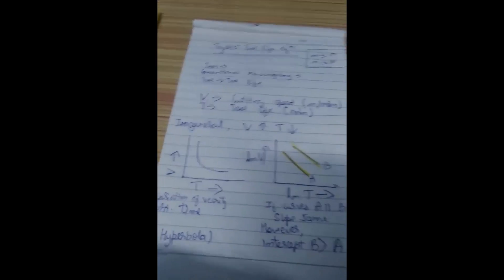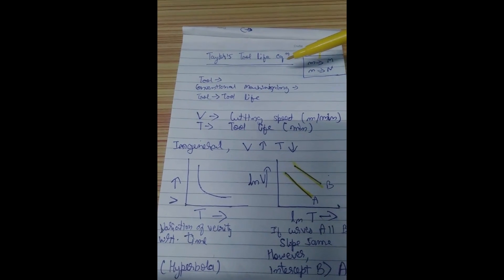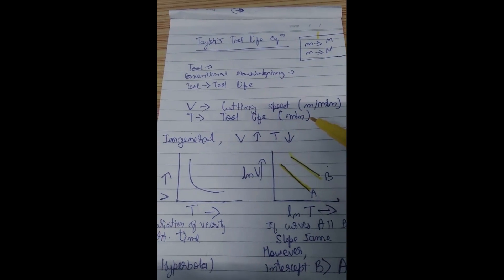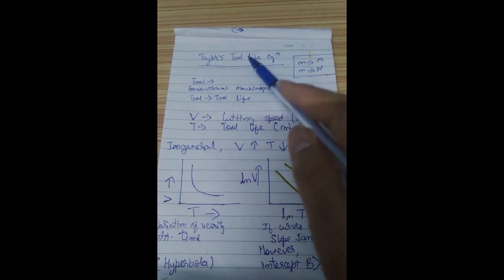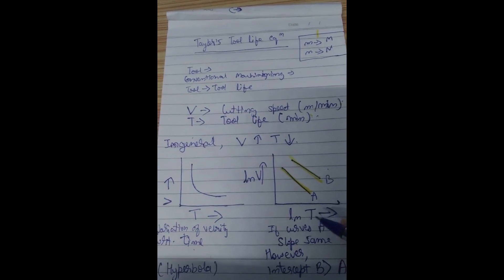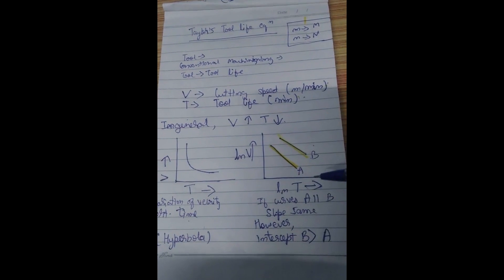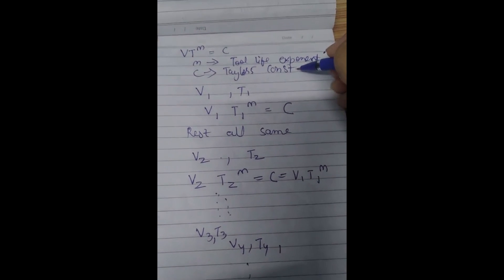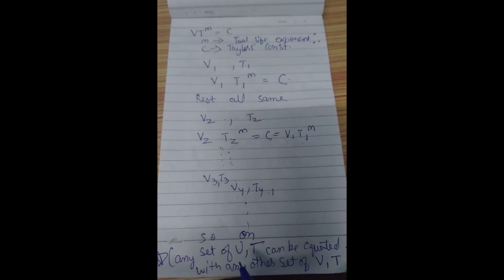Introduction to Taylor's Tool Life Equation | Mr. Piyush Pant | ME_4Sem_Manufacturing_Processes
A video lecture on the topic- "Introduction to Taylor's Tool Life Equation" (Subject-Manufacturing Processes; KME 403) for 4th-semester students by Mr. Piyush Pant, Assistant Professor, KIET Group of Institutions.